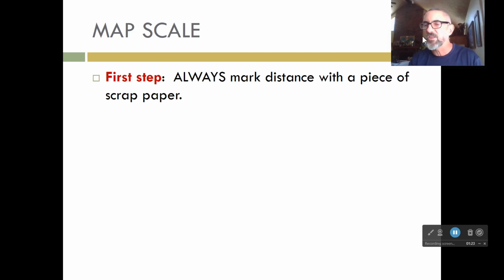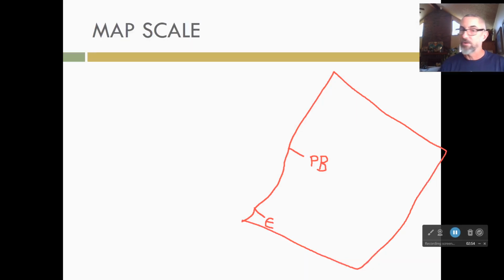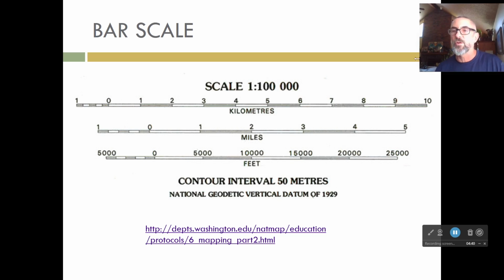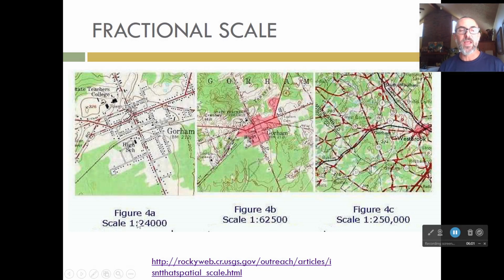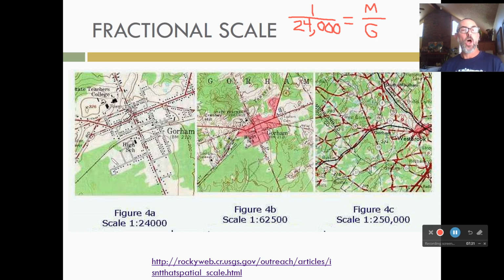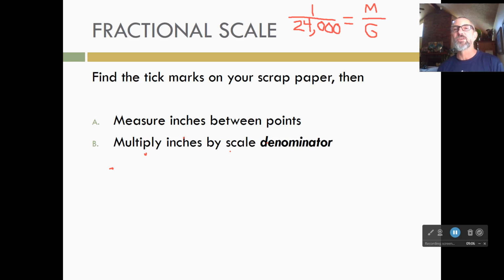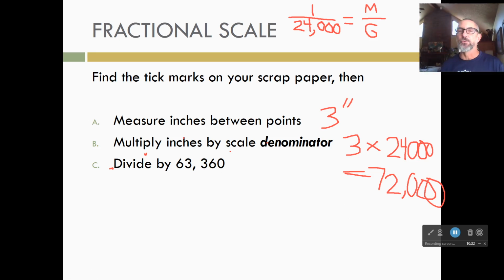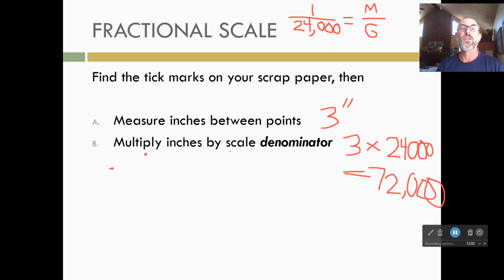Map scale and distances